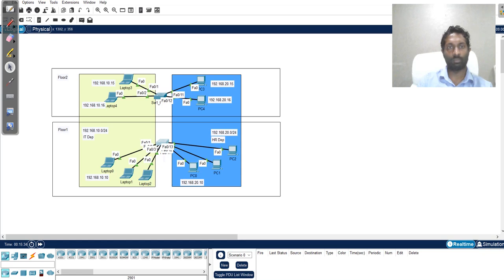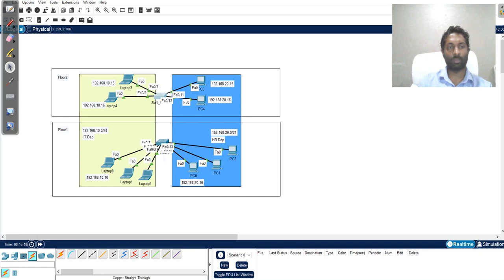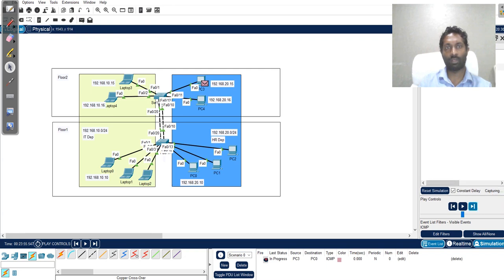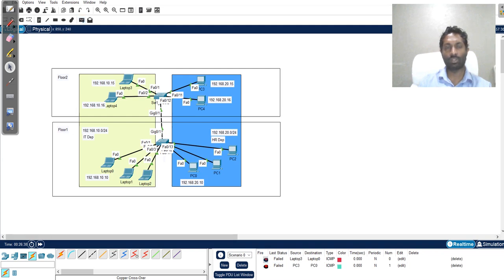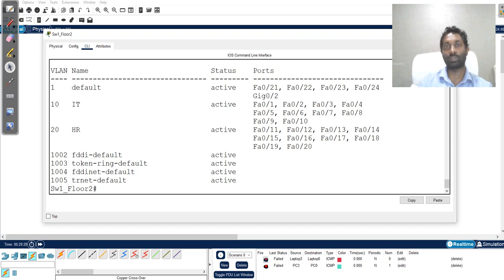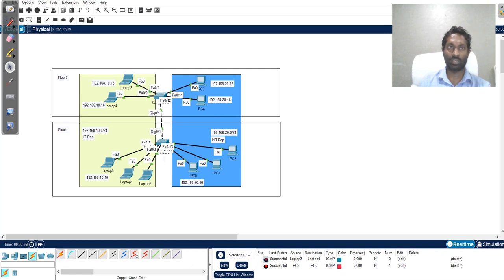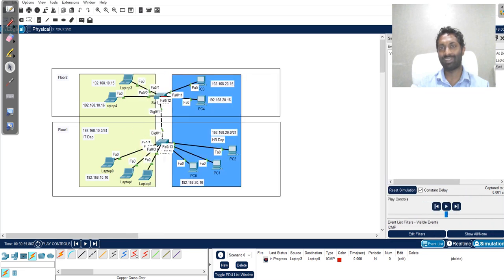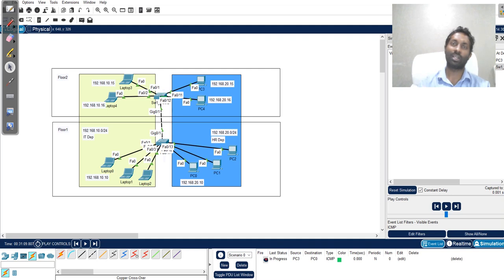VLAN session 3_Trunk link Demo